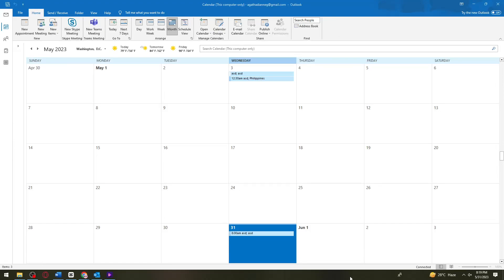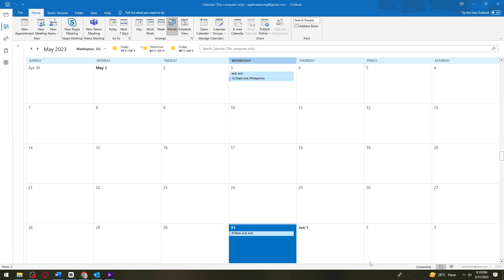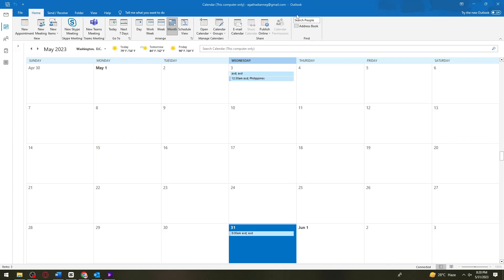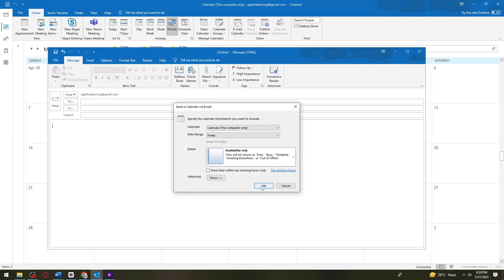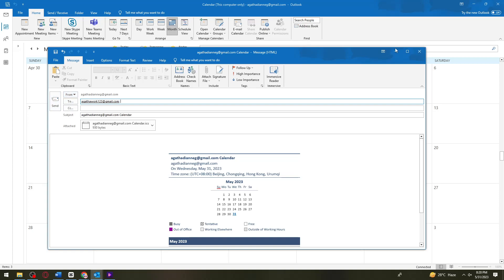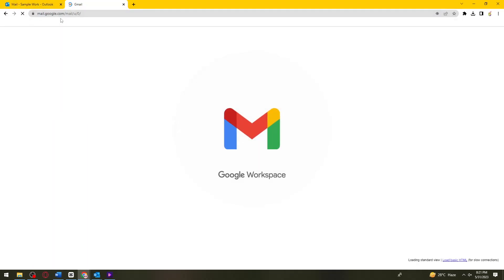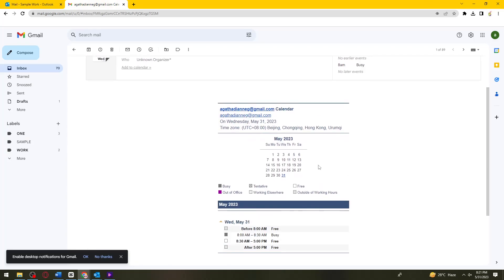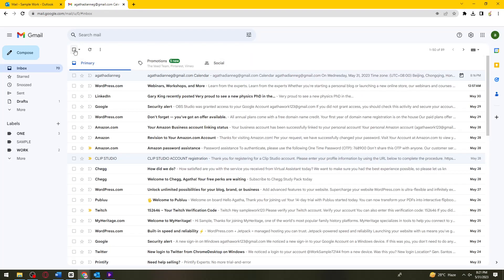How To View Someone’s Calendar in Outlook (2023 Guide)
Learn How To View Someone’s Calendar in Outlook (2023 Guide).In this tutorial, you will learn how to view someone's calendar in Microsoft Outlook. Viewing someone's calendar can be helpful for scheduling meetings, checking availability, or coordinating appointments. Follow these steps to view someone's calendar in Outlook:

Open Microsoft Outlook: Launch Microsoft Outlook on your computer. Ensure that you are logged in with your Microsoft account or connected to your organization's Exchange server.

Access the Calendar view: Click on the "Calendar" icon or navigate to the "Calendar" tab located at the bottom of the Outlook window. This will switch you to the Calendar view.

Open the shared calendar: In the left sidebar, under "My Calendars," you will see a list of available calendars. If the person has already shared their calendar with you, their calendar will appear under "Shared Calendars." If the calendar is not listed, proceed to step 4 to request access.

Request access to the calendar (if necessary): If the person has not shared their calendar with you, you can request access by clicking on the "Open Calendar" button in the toolbar at the top of the Outlook window. Choose the appropriate entry from the suggestions, and click "OK" to send the access request.

View the shared calendar: Once the shared calendar is visible in the "Shared Calendars" section, click on the checkbox next to the person's name to display their calendar. The calendar will appear alongside your own calendar in the main Outlook window.

Customize the view (optional): You can adjust the view of the shared calendar to suit your preferences. For example, you can change the time scale, switch between day/week/month views, or overlay multiple calendars to compare schedules. Use the options in the toolbar at the top of the Outlook window to modify the view as desired.

Interact with the shared calendar: With the shared calendar visible, you can interact with it just like you would with your own calendar. You can view appointments, schedule meetings, create events, and check the availability of the person whose calendar you are viewing. Simply click on the desired date and time to add or modify events.

Close the shared calendar: If you no longer need to view the shared calendar, you can hide it by unchecking the checkbox next to the person's name in the "Shared Calendars" section. This will remove the calendar from the main Outlook window while still keeping it available for future viewing.

By following these steps, you can easily view someone's calendar in Microsoft Outlook. Whether you need to coordinate schedules, plan meetings, or stay updated on someone's availability, accessing their calendar can streamline the process and improve collaboration.